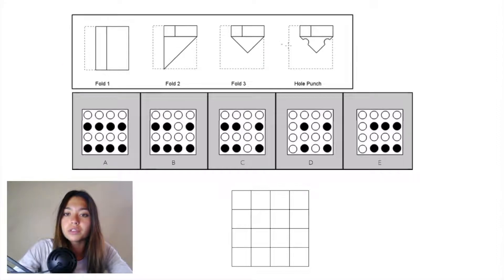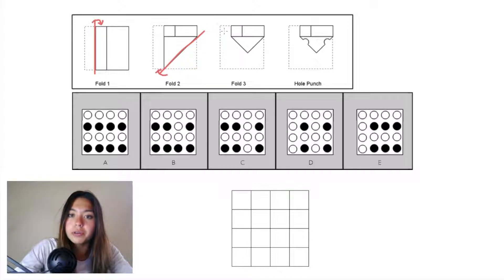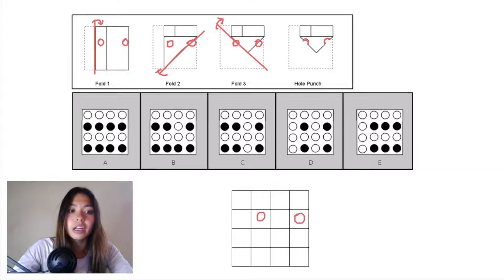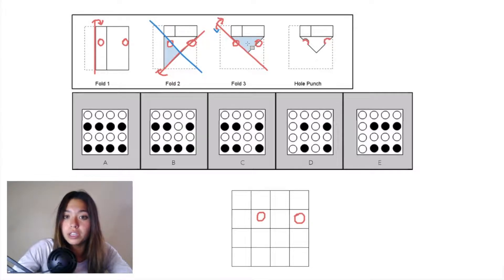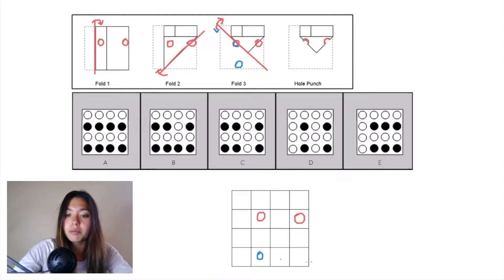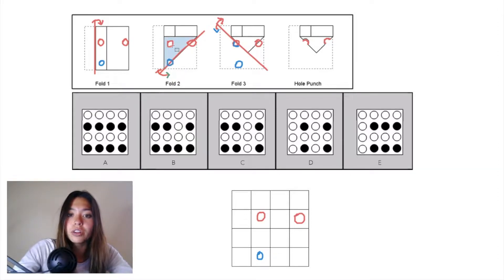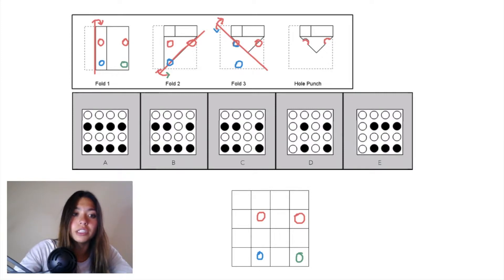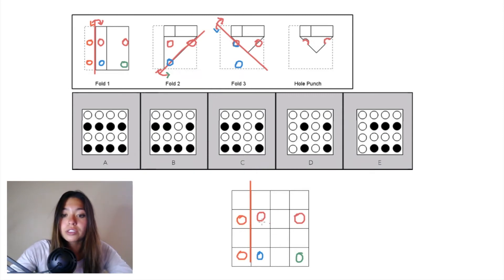LEARN how to beat the DAT PAT section with this HOLE PUNCHING TUTORIAL | DAT Bootcamp